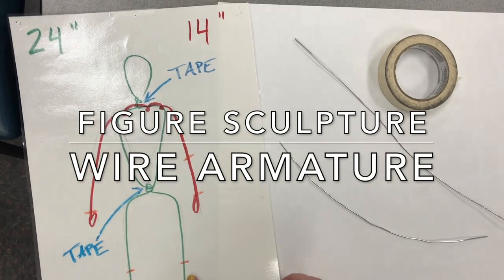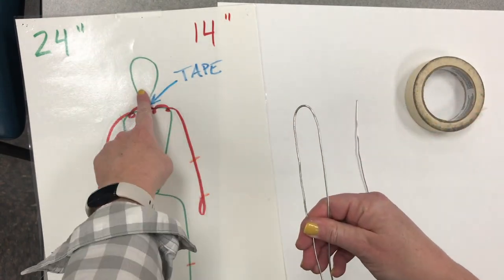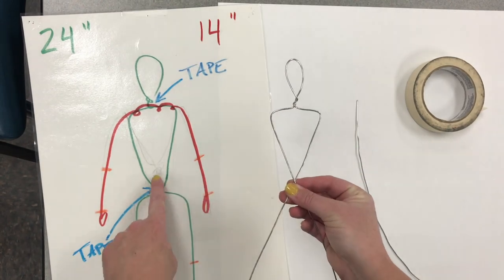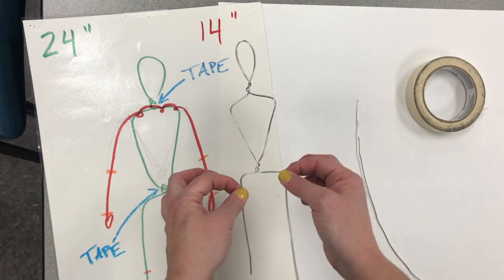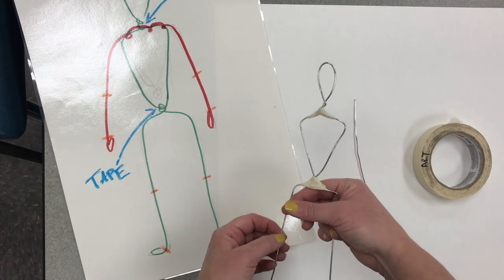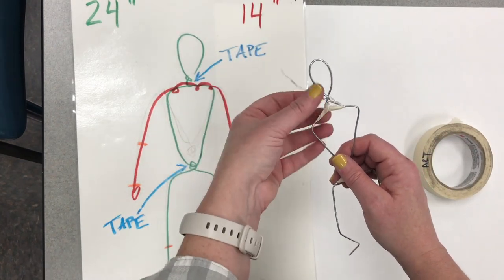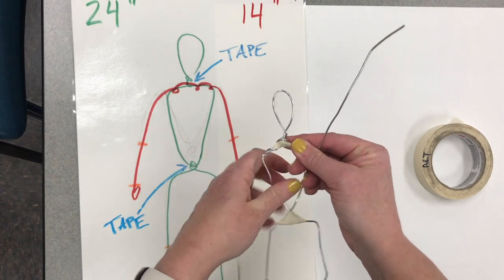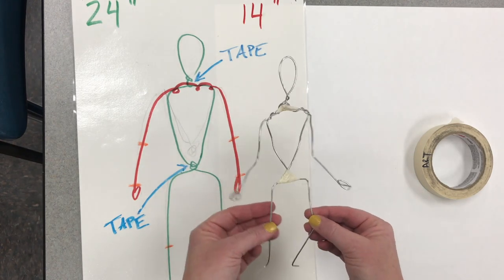How to make a wire armature for your figure sculpture